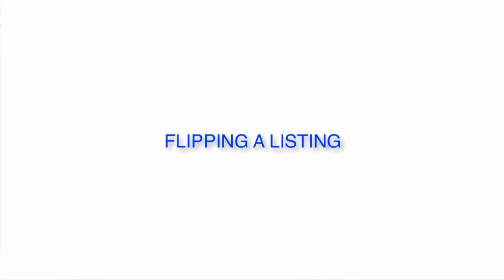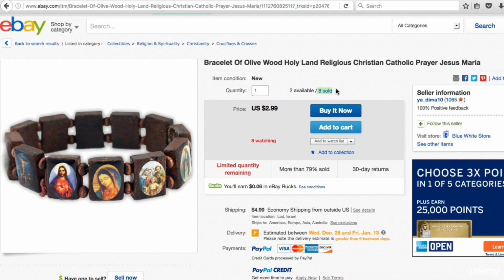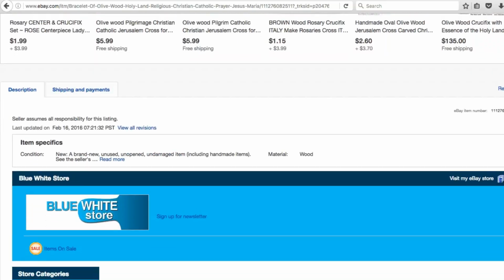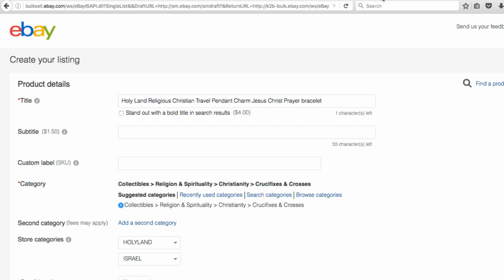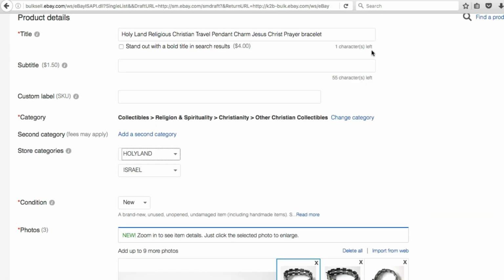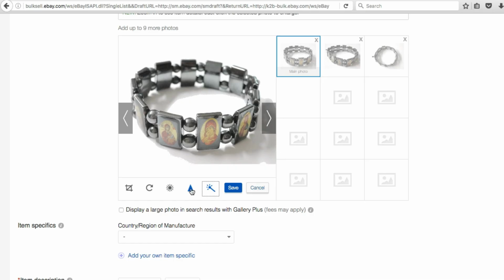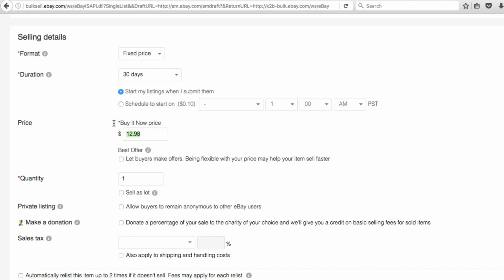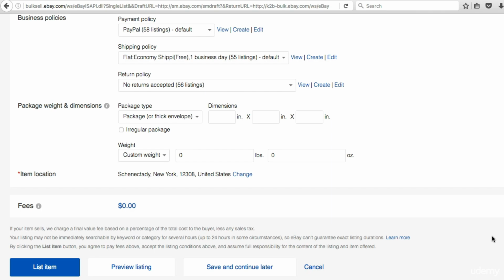Flipping A Listing - Ebay A to Z ... (7)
Are you tired of selling on Ebay without making a profit? Do you want to know the secrets to cashing out big on the world's largest online marketplace? In this video, we're revealing the ultimate Ebay cash-out secrets that will take your selling game to the next level! From optimizing your listings to leveraging Ebay's hidden features, we're covering it all. Whether you're a seasoned seller or just starting out, you won't want to miss these proven strategies for maximizing your Ebay profits. So, what are you waiting for? Hit play and start cashing out on Ebay today!